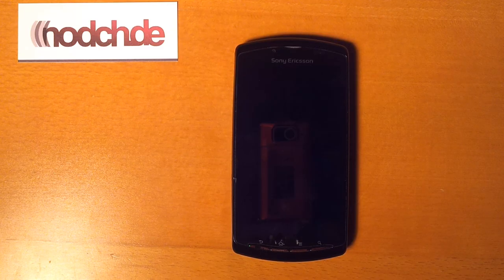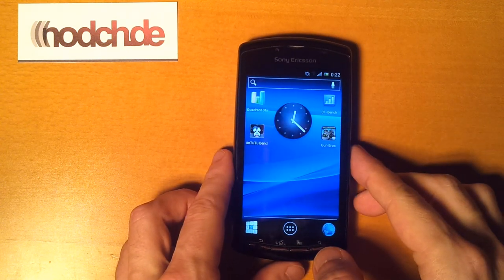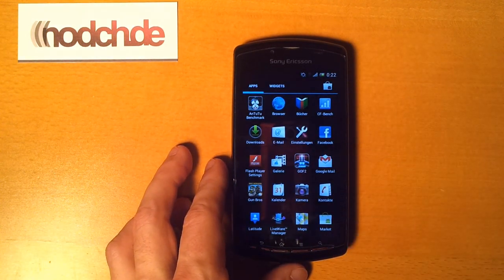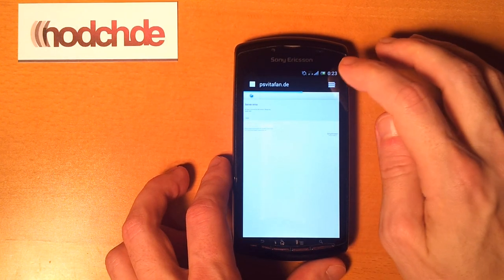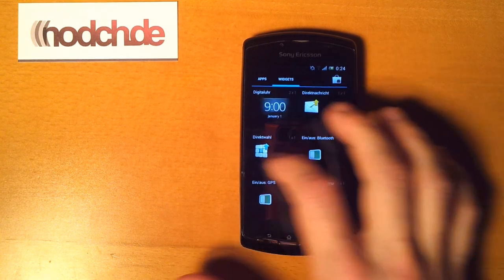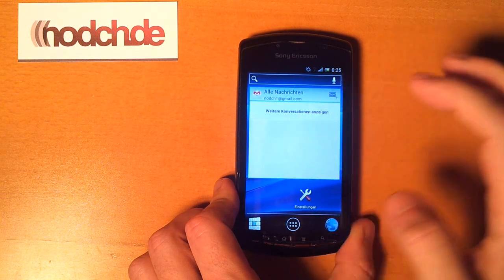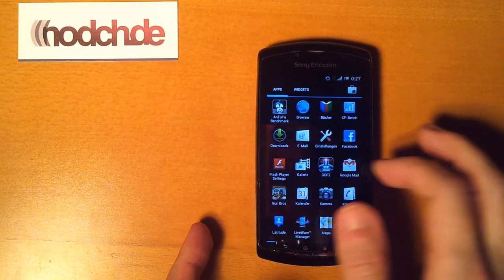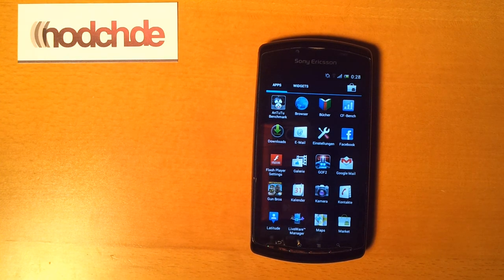First Look: Android Ice Cream Sandwich on Xperia Play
Sony Ericsson Xperia Play running leaked Android 4.0 ICS Ice Cream Sandwich Build.